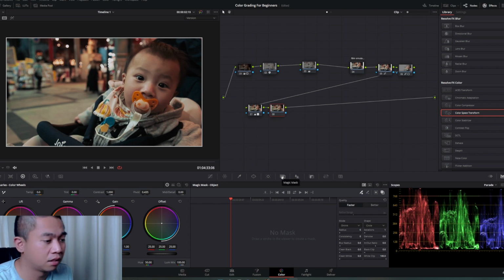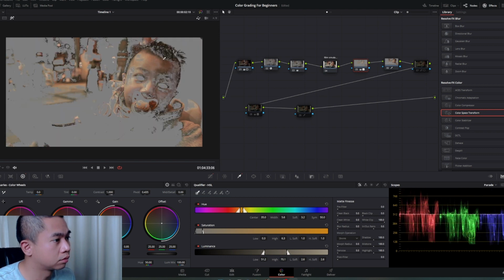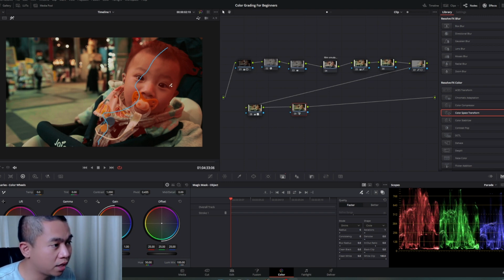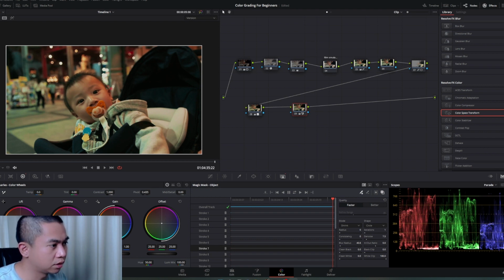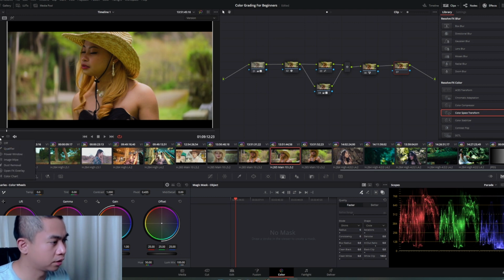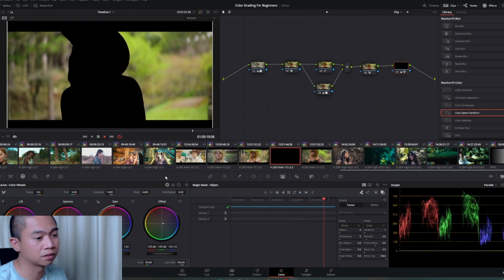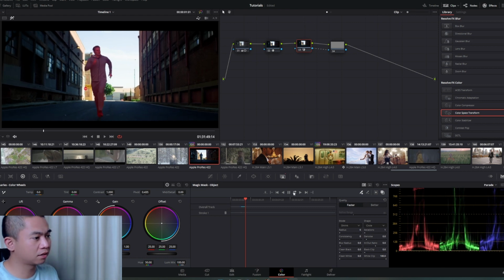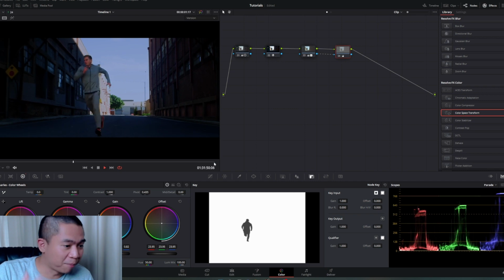Trying out DaVinci Resolve 18's New MAGIC MASK on 8-bit and 10-bit clips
I tried out the new magic mask on 8-bit and 10-bit clips.  I also tried it out on a clip that was filmed from a Cinema camera (thanks to Artgrid).  It worked really well on 10-bit cameras and above but on 8-bit it fall short.  However, it made a better mask on the 8-bit than the qualifier.

For color grading services, go to my website beyondthesight.com

Footage source: Artgrid *extra 2 months free with my link